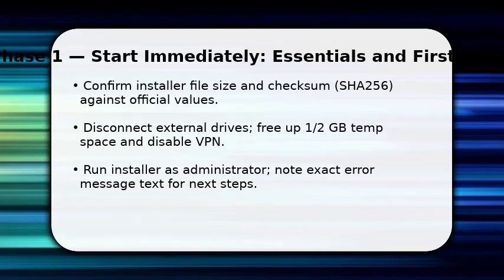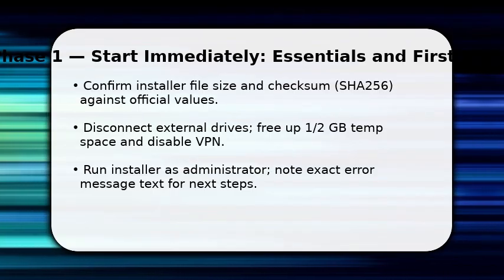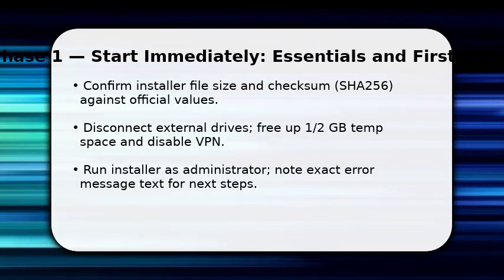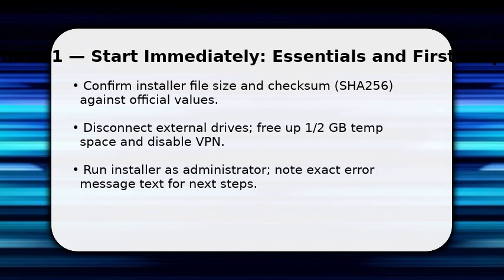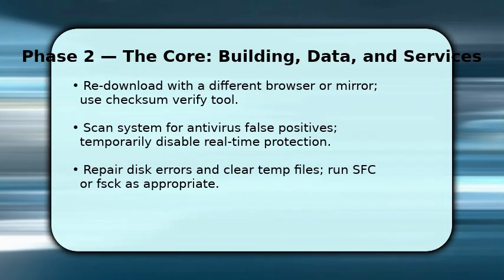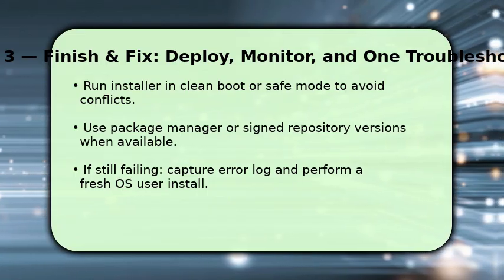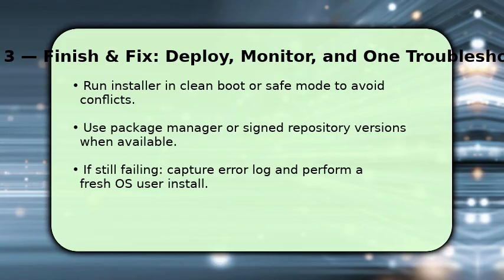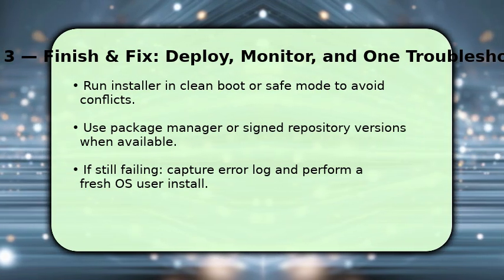How to Fix Installer Integrity Check Has Failed - Easy Guide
How to Fix Installer Integrity Check Has Failed - Easy Guide | 🔒 Surfshark VPN Deal — Stay private and secure. $1.99/mo + 3 Months Free ▸

Learn how to troubleshoot and resolve the installer integrity check failure on your device with our step-bythy guide. This video covers common causes such as outdated software, corrupted files or incorrect settings, along with practical solutions like system updates, file restoration techniques, and configuration adjustments.

installer integrity check failed, troubleshoot installer error, fix installation issue, software update guide, file repair methods,